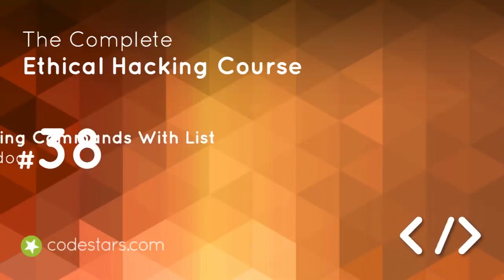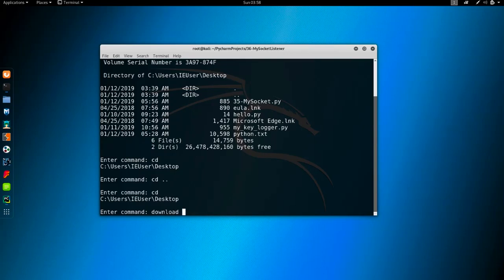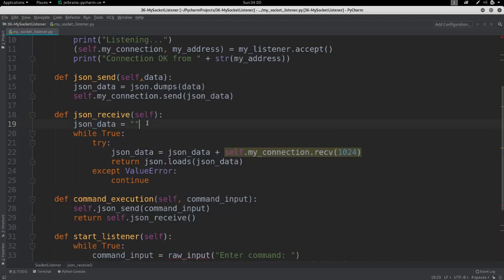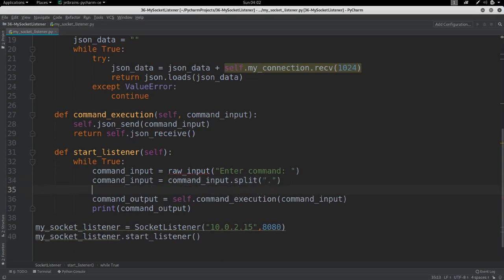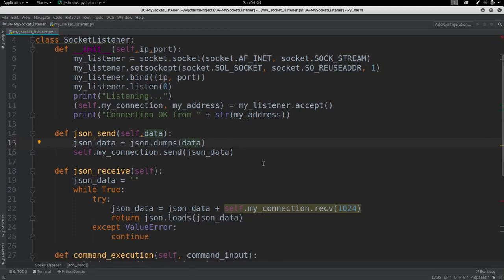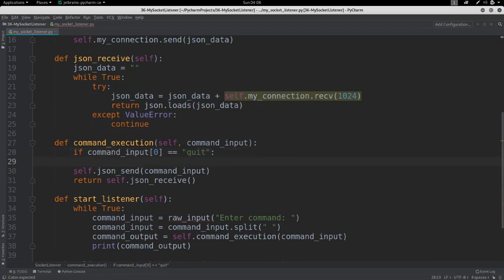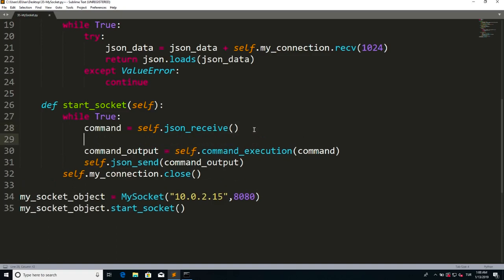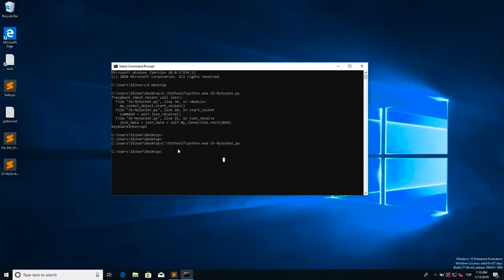11. Sending Commands With List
Sending commands with a list refers to the practice of sending a list of commands or instructions from one system or application to another for execution or processing. This can be done in various contexts, such as in computer programming, automation, or remote communication between systems.

When sending commands with a list, a typical workflow may involve the following steps:

Creating a list: A list is created to store the commands or instructions that need to be sent. A list is a data structure that can hold multiple items or elements in a specific order, and it can be of fixed or dynamic size depending on the programming language or application being used.

Adding commands to the list: Commands or instructions are added to the list, typically as individual elements. These commands can be represented as strings, objects, or any other data type that is appropriate for the specific application or system. The list can be modified by appending, inserting, or updating elements as needed.

Sending the list: The list of commands is then sent or transmitted to the receiving system or application. This can be done through various communication methods, such as APIs, sockets, HTTP requests, or other protocols depending on the system architecture and requirements.

Receiving and processing the list: The receiving system or application retrieves the list of commands and processes each command sequentially or in parallel, depending on the implementation. The commands are executed or interpreted according to their intended purpose, which could be performing actions, making decisions, updating data, or triggering specific functionalities.

Error handling: Proper error handling techniques should be implemented to handle any potential errors that may occur during the sending or processing of the list of commands. This can include checking for invalid commands, handling timeouts, managing exceptions, and providing appropriate feedback or error messages to the sender or end users.

Sending commands with a list can be a powerful way to communicate and automate tasks between systems or applications. It allows for flexibility in specifying multiple commands in a single transmission, enabling efficient and streamlined communication and automation workflows. Properly designing and implementing the list of commands, along with robust error handling, can help ensure reliable and secure command execution in various systems and applications.